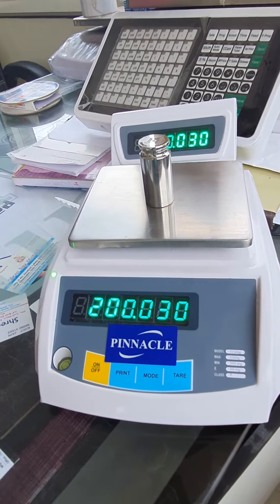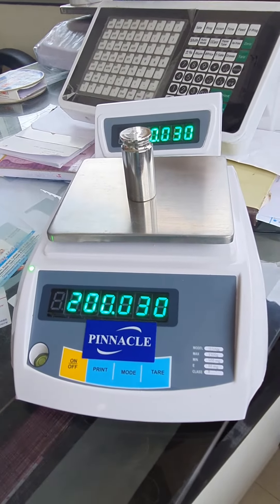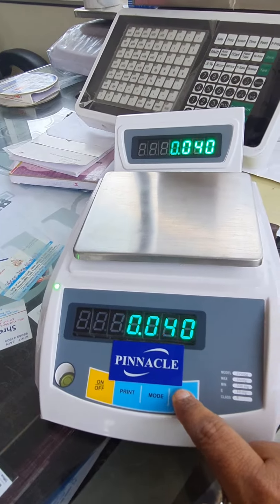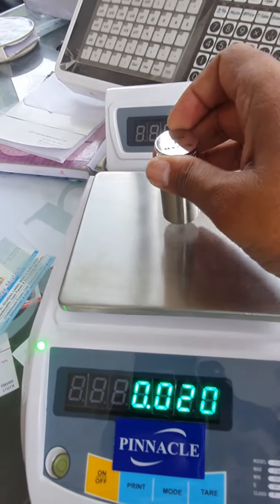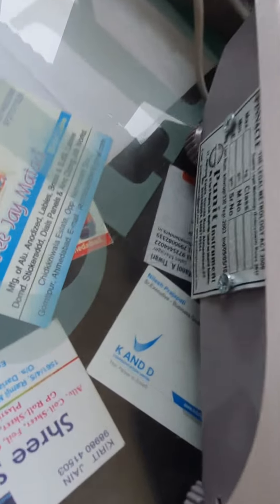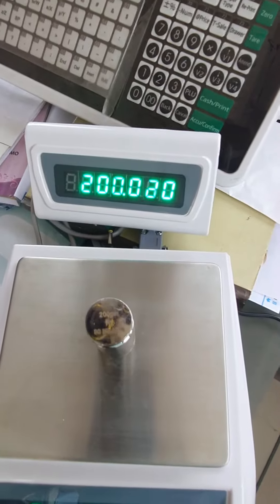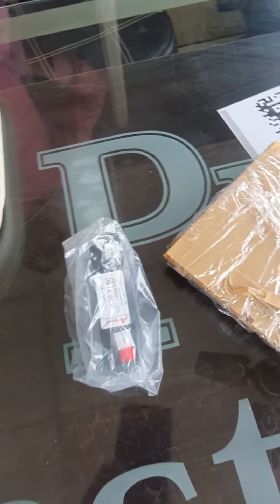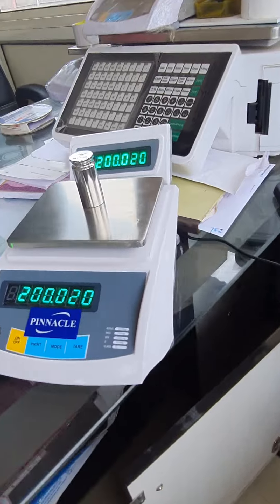ANALYTICAL BALANCE 1500GM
*We are manufacturing all types of Weighing scale,Weighbridges , Loadcell ,Customized software, and Industrial Automation.*

*ADDRESS*::

*PUNIT INSTRUMENT.*
" Punit house"
17, Hariyog Estate, Omnagar road, B/H Naroda Fire Station ,Vijay Mill, Naroda Road. Ahmedabad-25

*GST NUMBER*:
24ADPPV0858B1ZF

*MSME NUMBER*:
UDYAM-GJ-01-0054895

*UDYOG AADHAAR*::
GJ01A0007993

*Manufacturing licensee number* ::
Kmv/vny/up/330,
Legal Metrology Department.

*ONLINE SHOP*